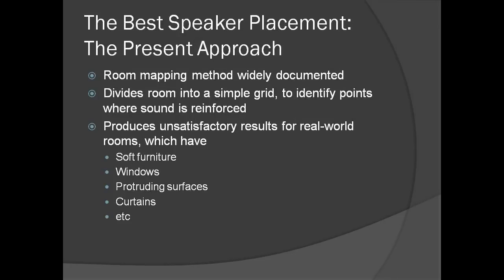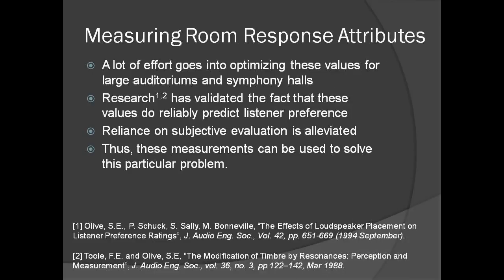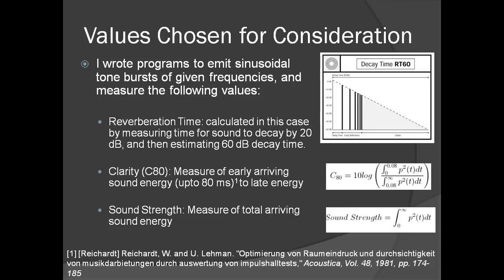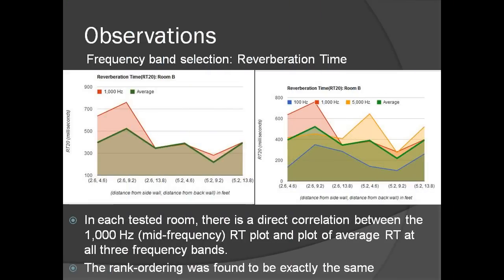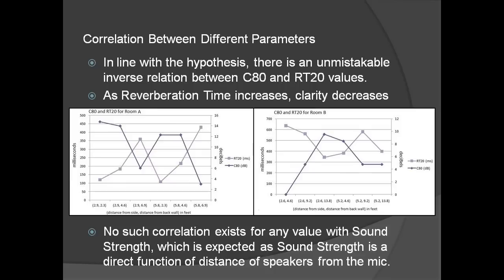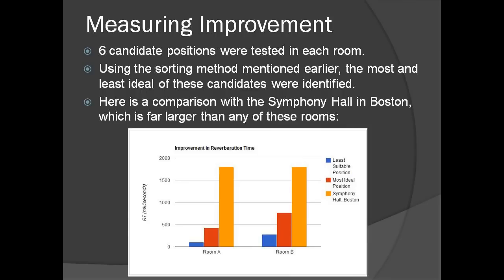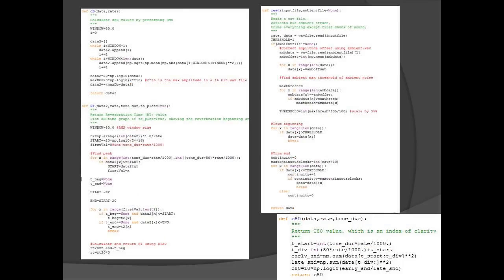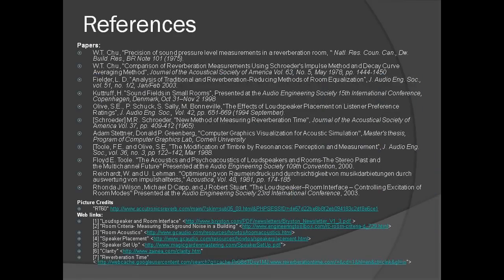Measuring Room Response from Tone Bursts to Find the Best Location for Stereo Speaker Placement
The summary video for my project for the Google Science Fair 2012.